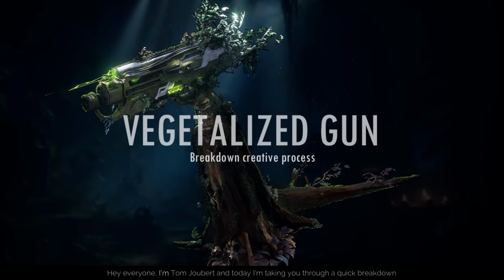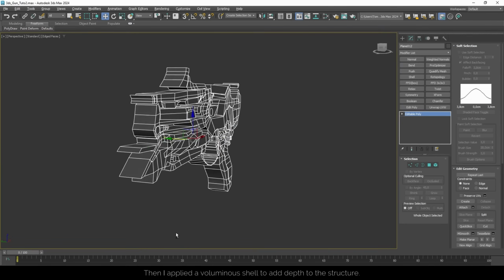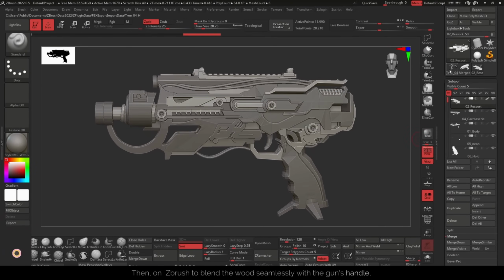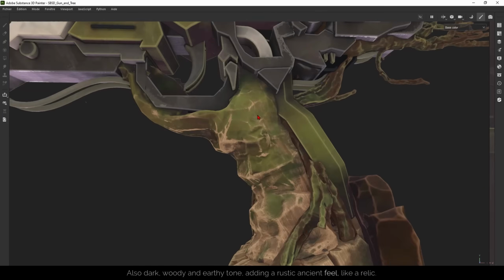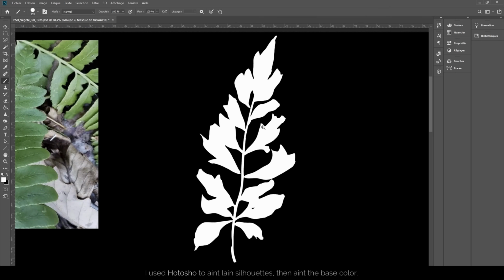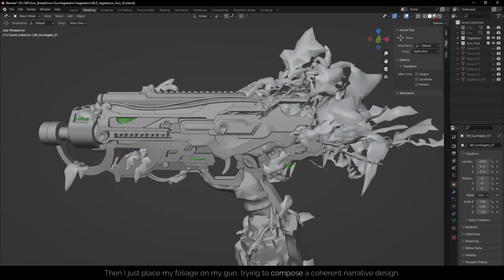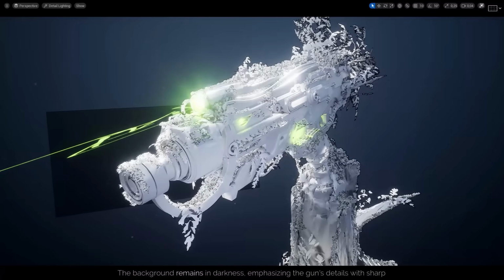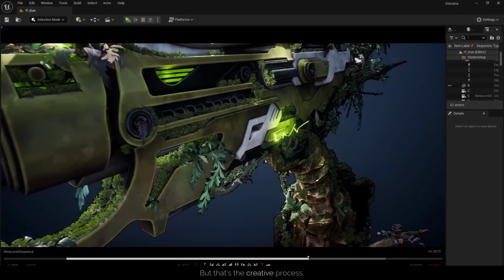The Secret to Creating Amazing 3D Models - Full Breakdown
Check out Tom on Artstation